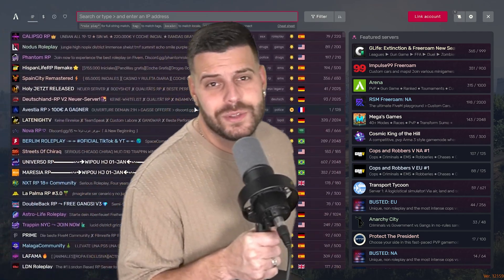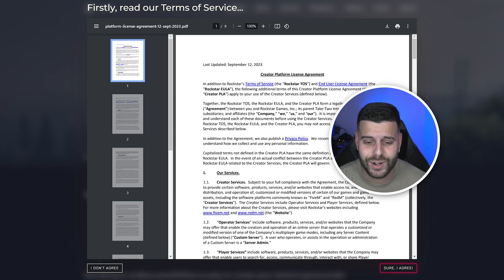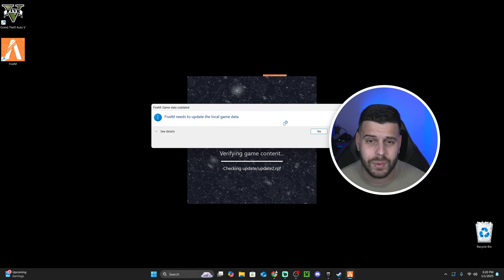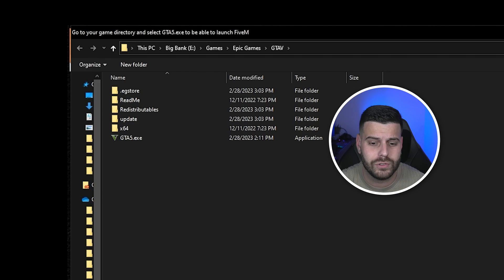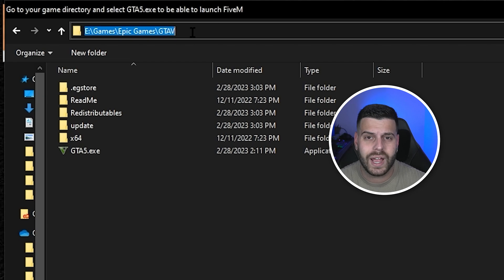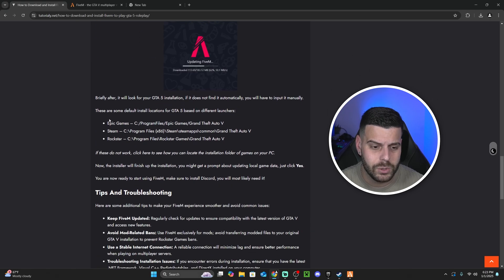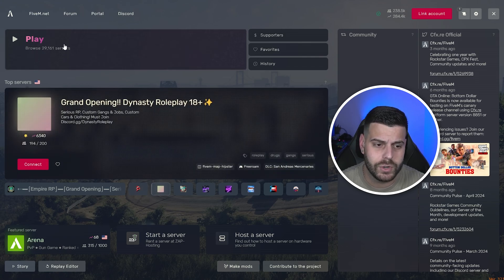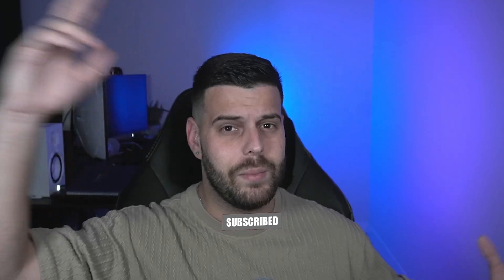How to Install FiveM in 2026 for GTA 5 to Roleplay on PC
My Mic

INFO
Ready to being with GTA 5 roleplay on PC? In this 2026 step-by-step guide, I teach you exactly how to download and install FiveM in 2026. Follow every step to quickly set up FiveM and start exploring the best GTA 5 roleplay servers. RP in Grand Theft Auto 5 in 2026 is easy with FiveM!